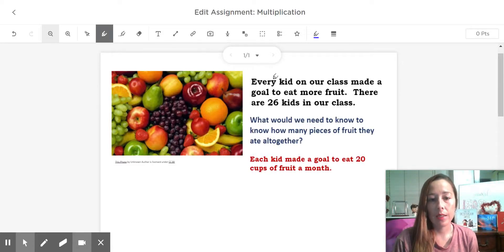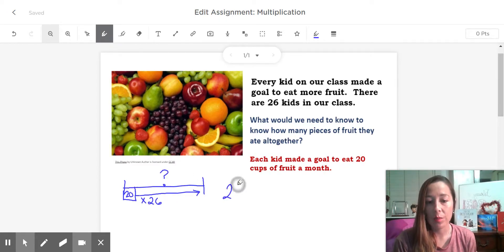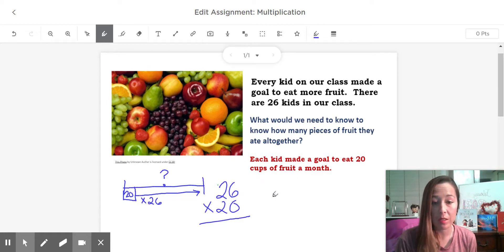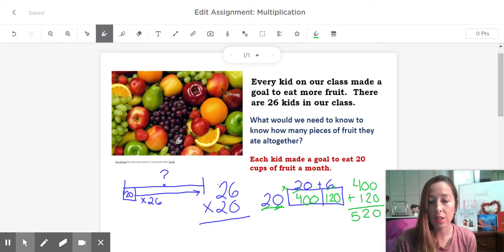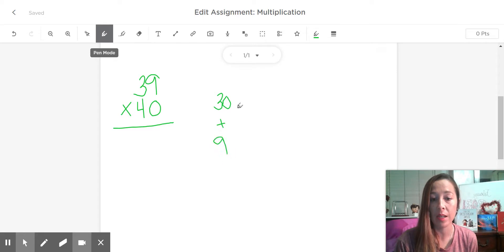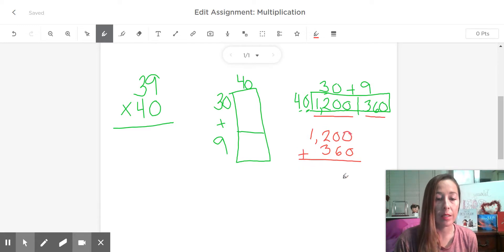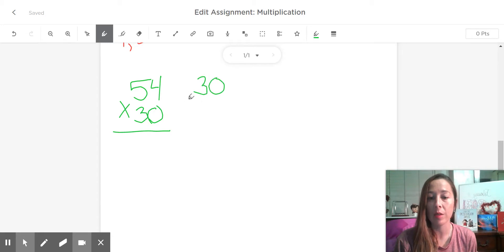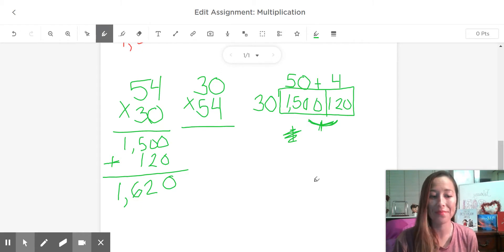Double Digit Multiplication with zeros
Common Core math grade 4. Double Digit Multiplication with an area model.